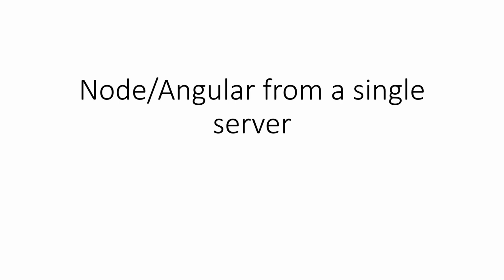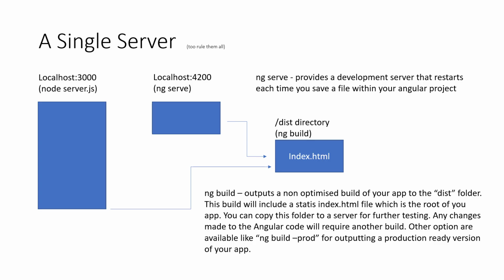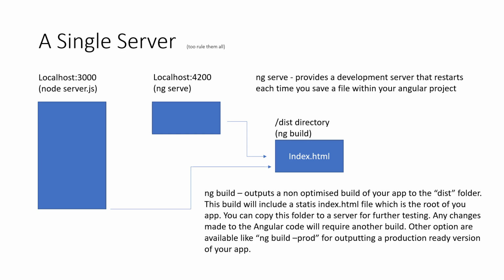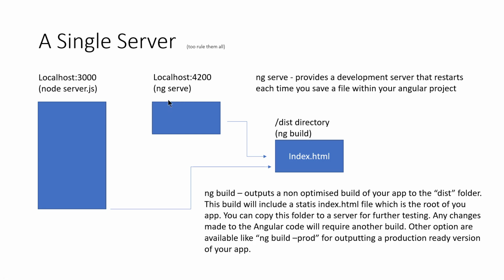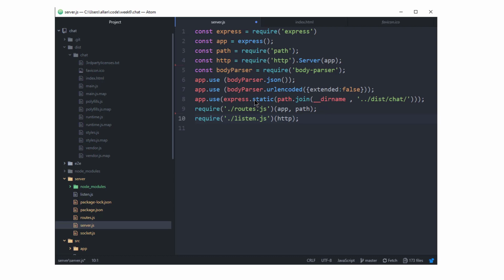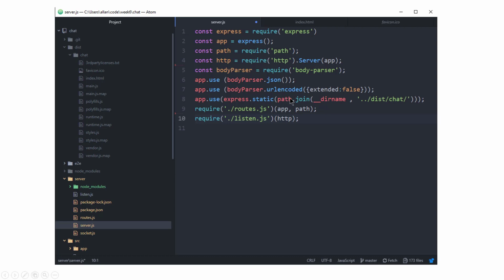week5 server setup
Start your Angular and Node server from a single node server instance.